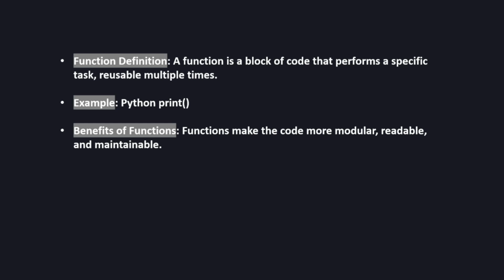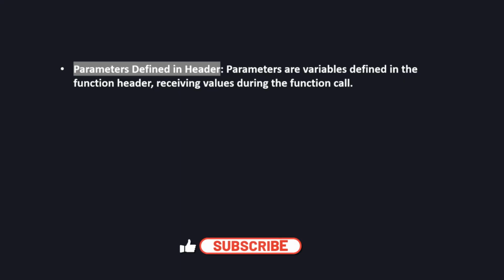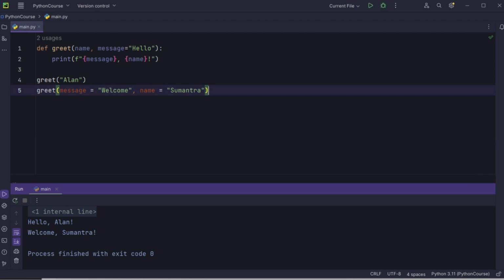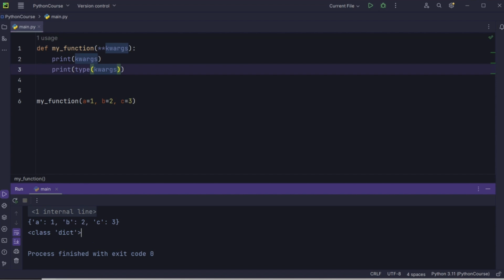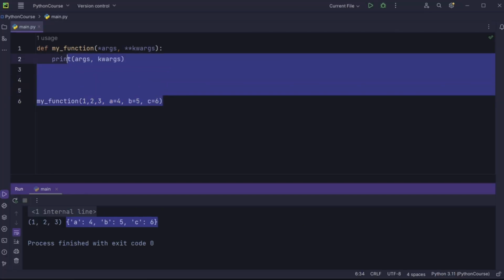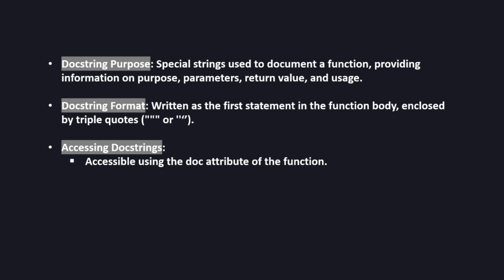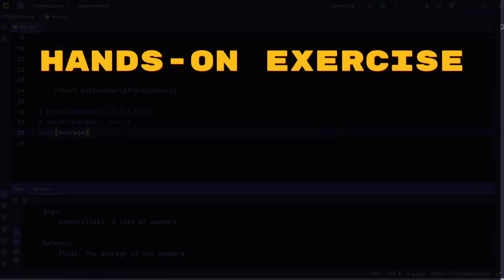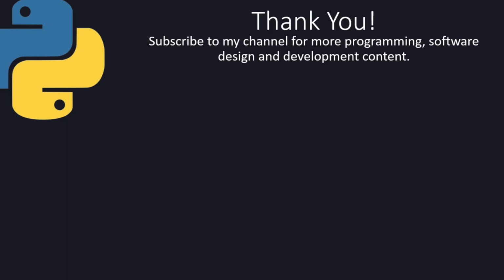Python Functions Explained | Parameters Return Values and Docstrings | Python Full Course 10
Ready to take your Python skills to the next level? In this video, we'll dive deep into functions—one of the most powerful features in Python. Whether you're a beginner or looking to solidify your understanding, this comprehensive guide will cover everything you need to know about functions and parameters.

We'll explore:
What functions are and why they're essential for efficient coding
How to define a function using the def keyword and function name
How to call a function using the function name and parentheses
How to use parameters and arguments to pass values into a function
How to use the return statement to send values back from a function
How to document your functions using docstrings
By the end of this tutorial, you'll be able to write clean, reusable, and well-documented functions in Python.